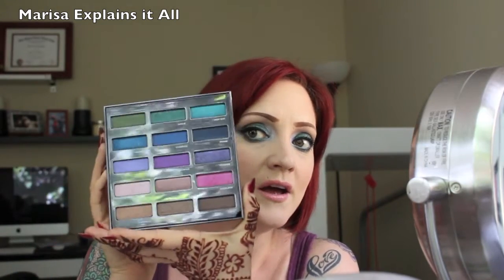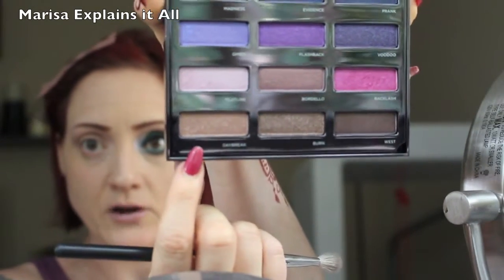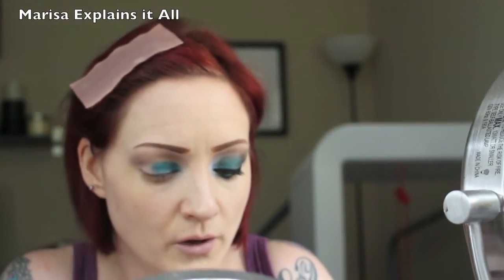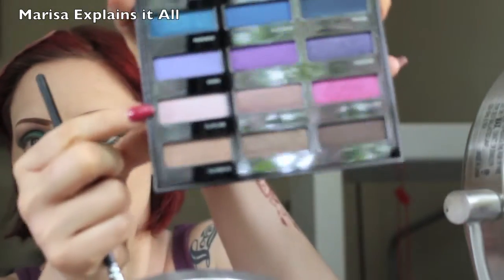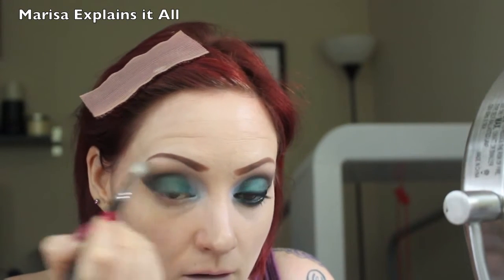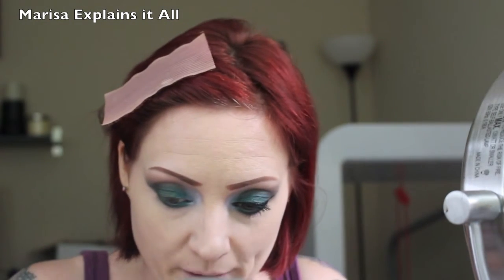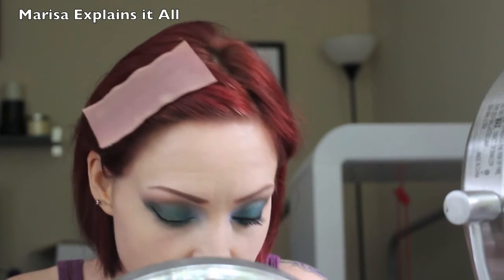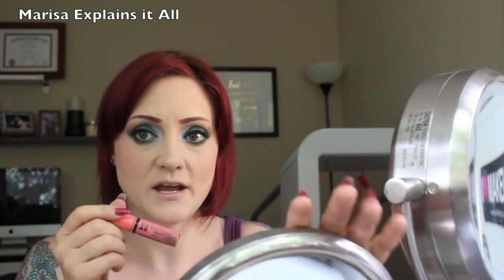Urban Decay Spectrum Eyeshadow Palette Tutorial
Here is my tutorial featuring the Urban Decay Spectrum Eyeshadow Palette that I just reviewed.